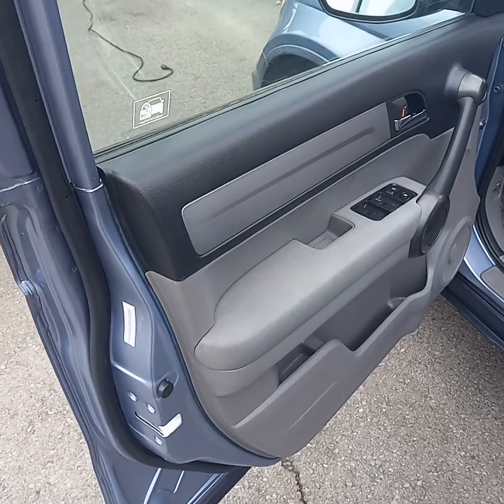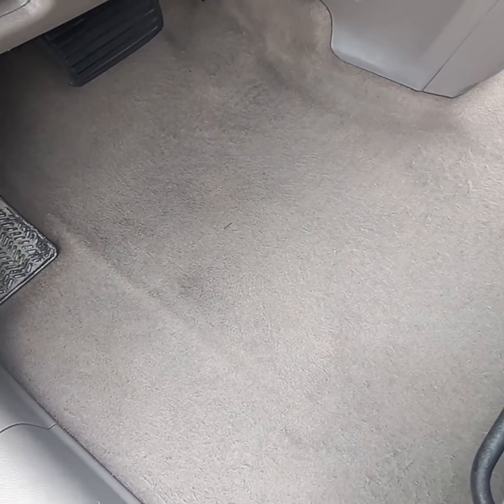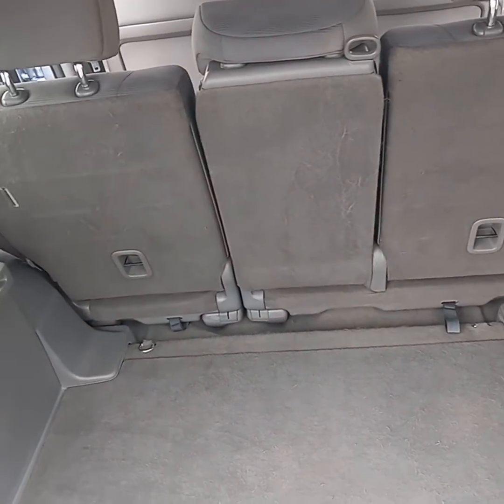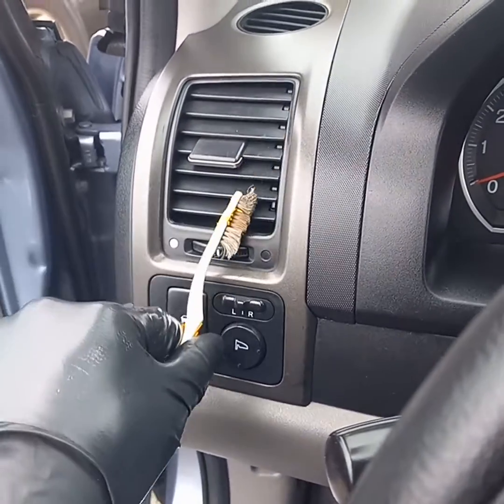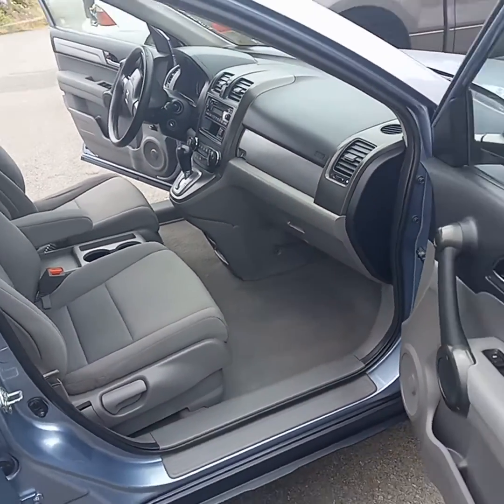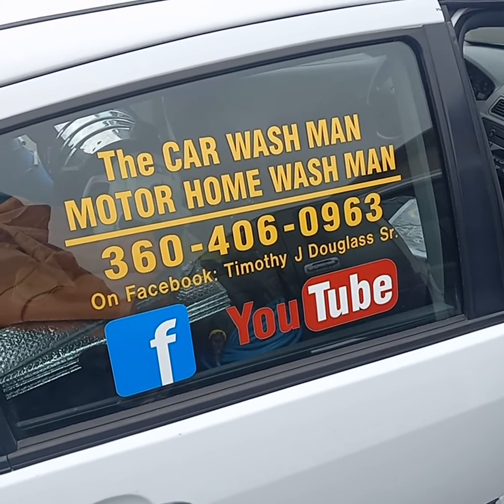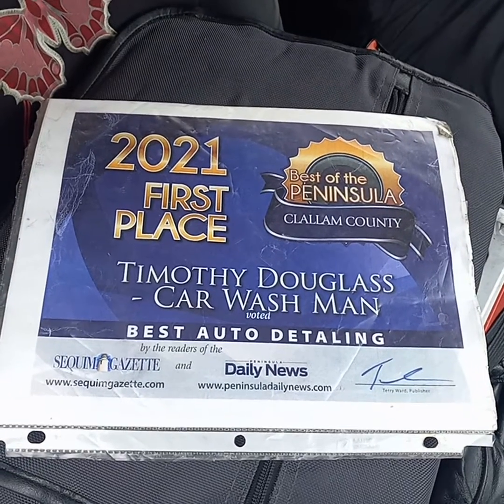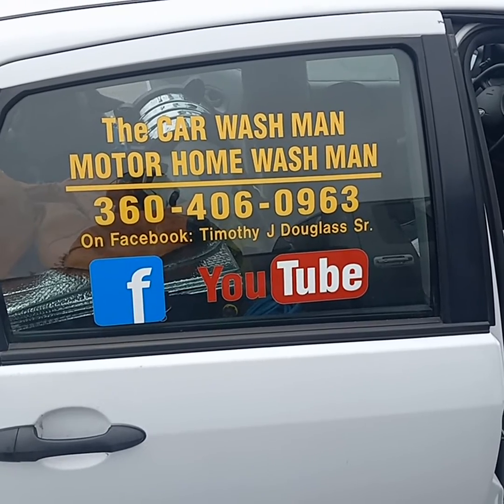Port Angeles-Sequim WA Mobile Detailing Service - The CAR / MOTOR HOME WASH MAN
SHARE THIS SERVICE WITH A FRIEND
A Great Gift.

AND

Trunk Vacuumed

Carpet and Seat Shampoos 29. and up.

,,,,,,,,,,,,,,,,,,,,,,,,,,,,,,,,,,,,,,,,,,,,,,,,,Cars 150.

99. And Up
,,,,,,,,,,,,,,,,,,,,,,,,,,,,,,,,,5th Wheel and Motorhome Services,,,,,,,,,,,,,,,,,,,,,,,,,,,,,,,,,,

ALSO
House Cleaning- Motor Home/RV Interior Cleaning Services
by